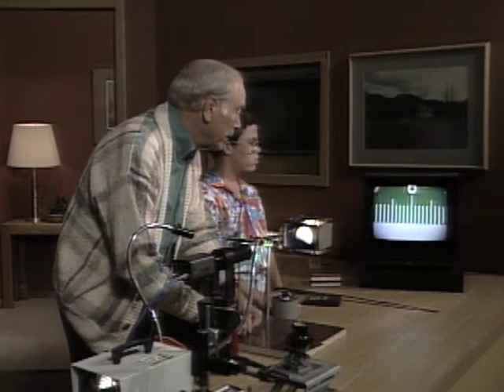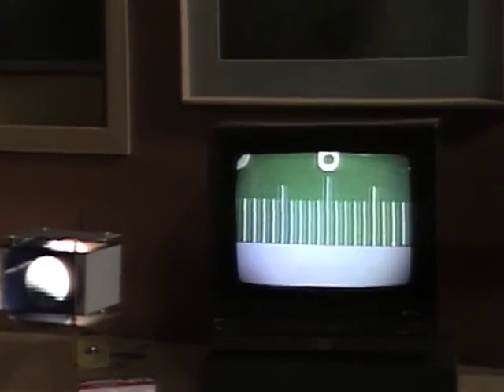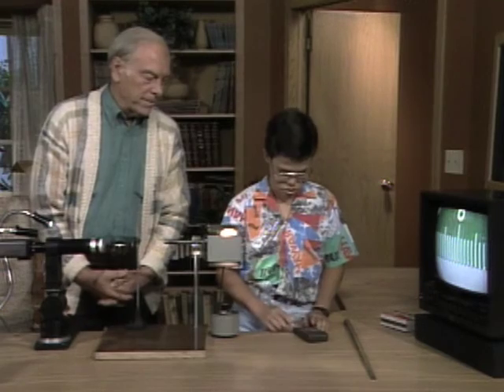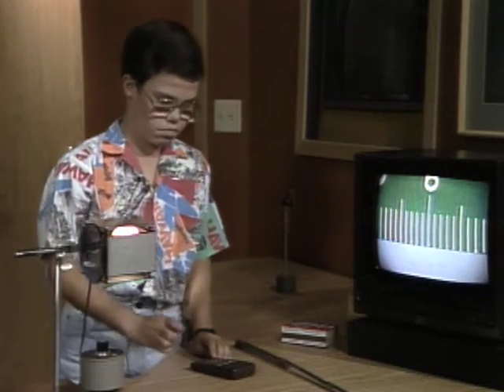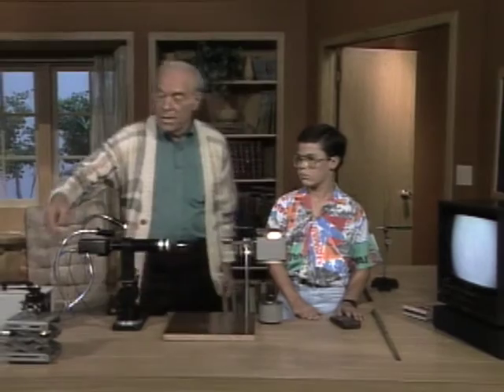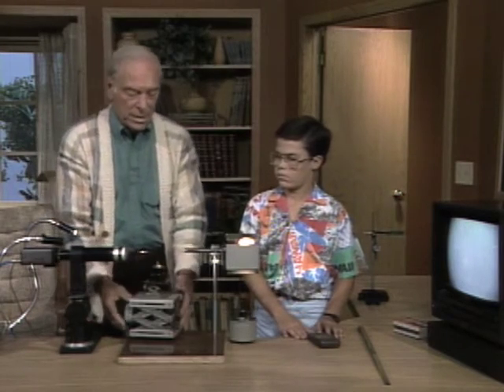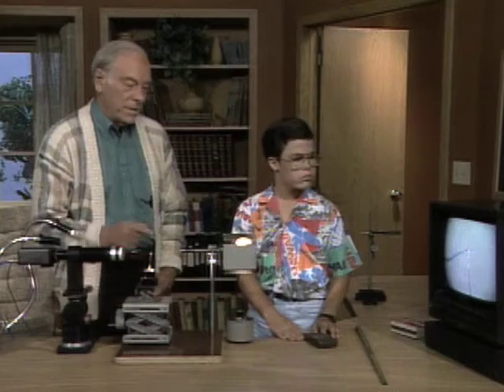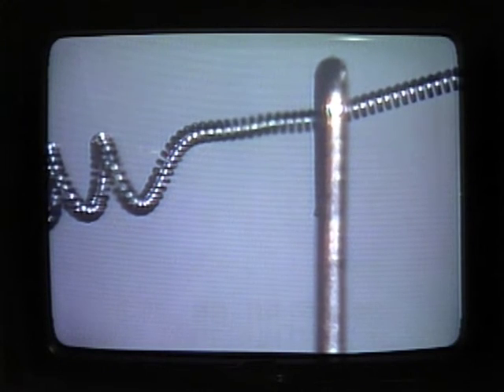How Does Magnification Work? (Mr. Wizard)